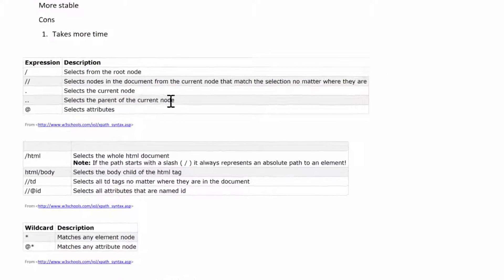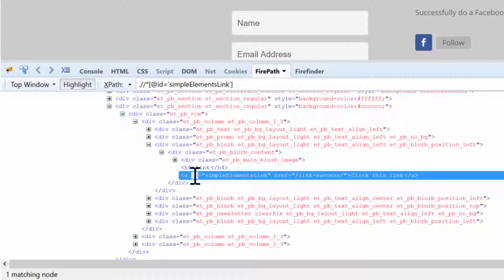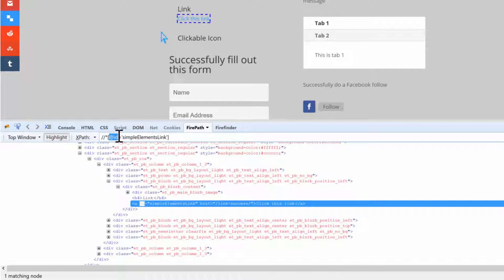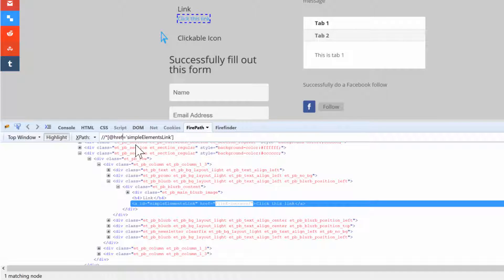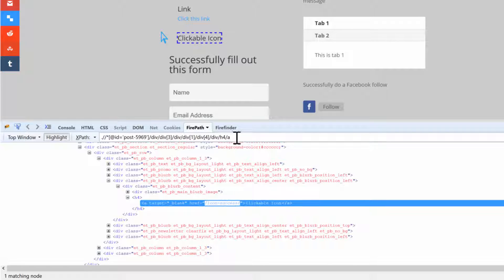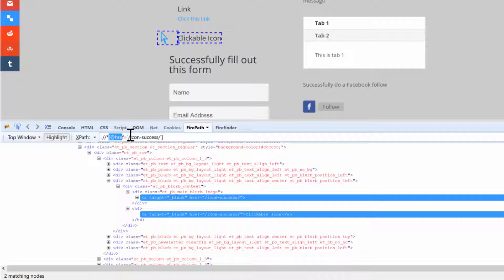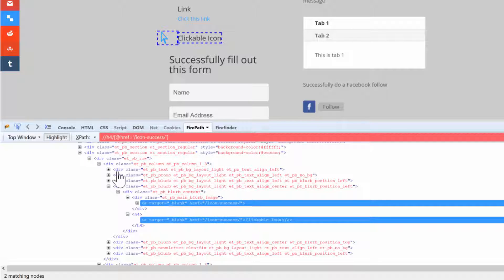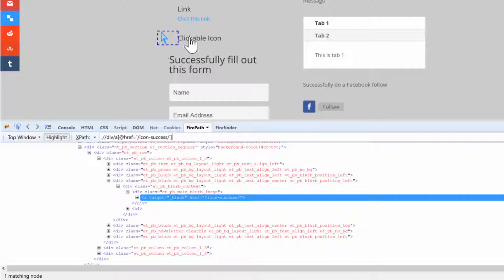17 how to use attributes in xpath